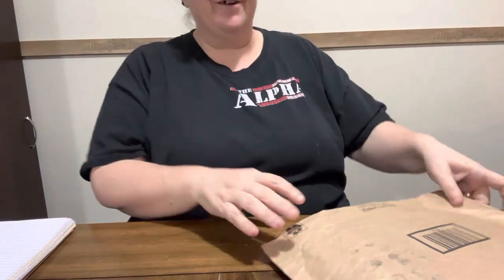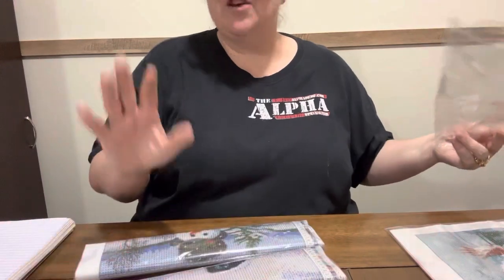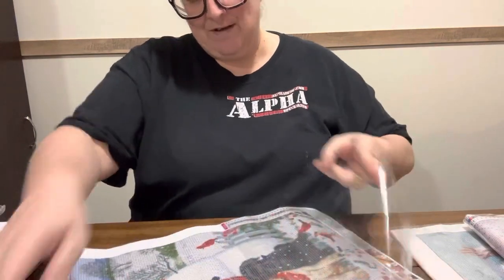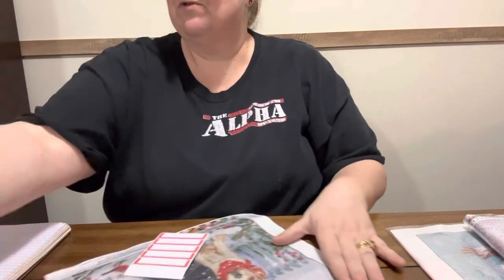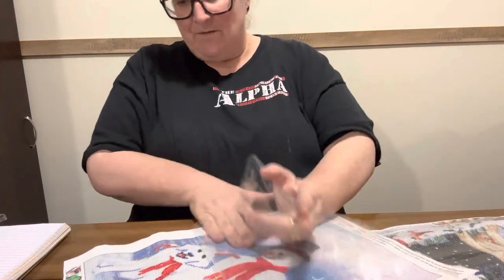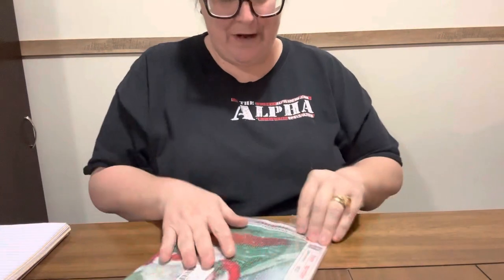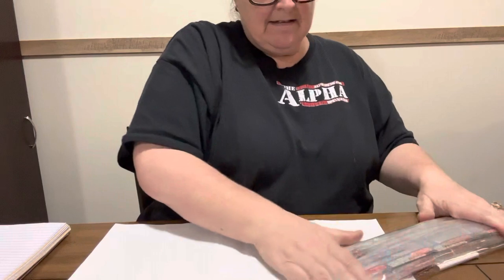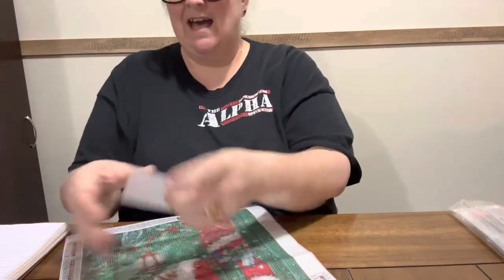Diamond Painting Unboxing-Amazon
Diamond Painting Kits, Christmas...

5D Diamond Painting kit, Diamond...